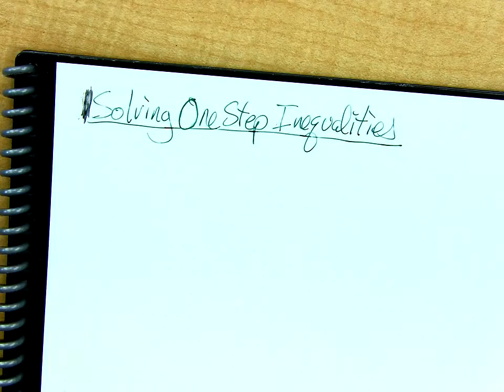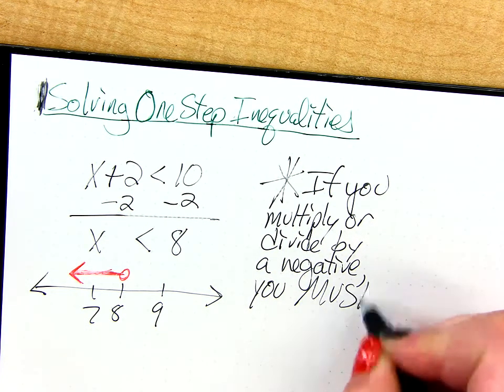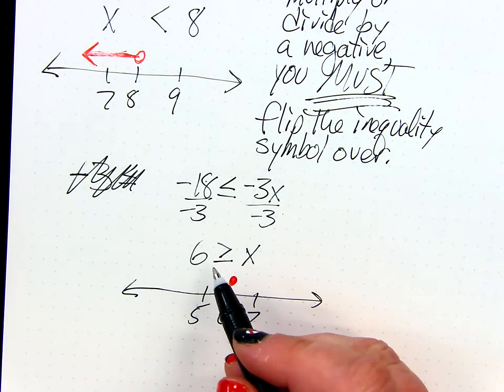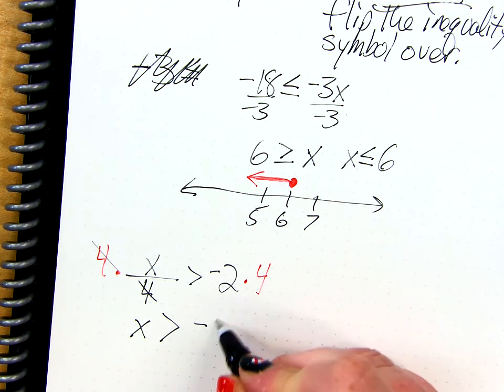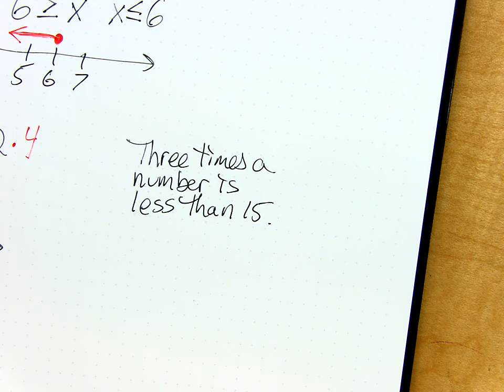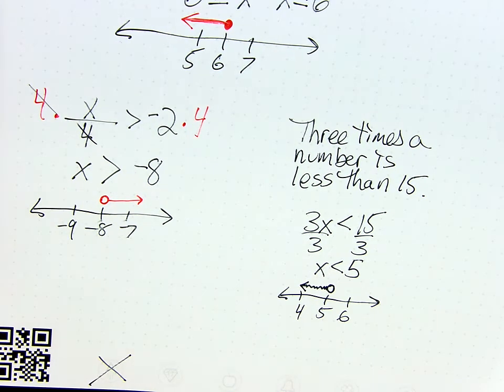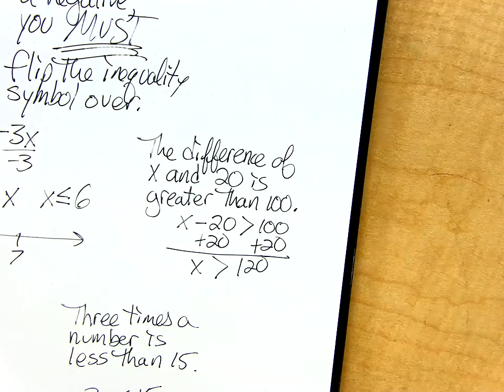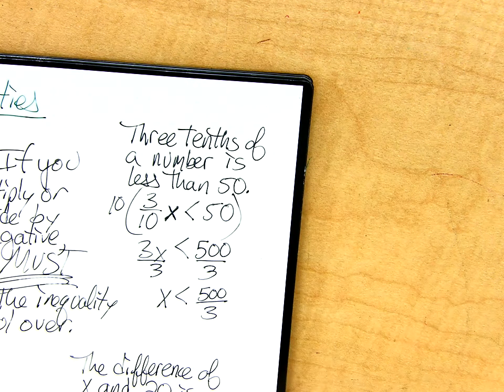Solving one step Inequalities